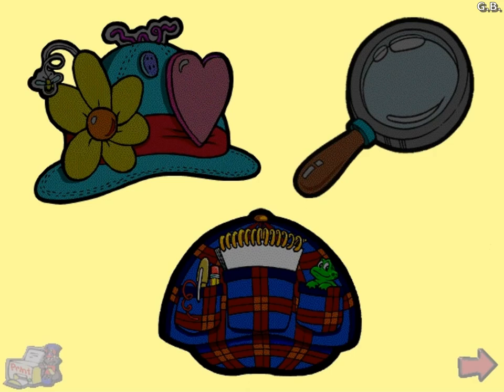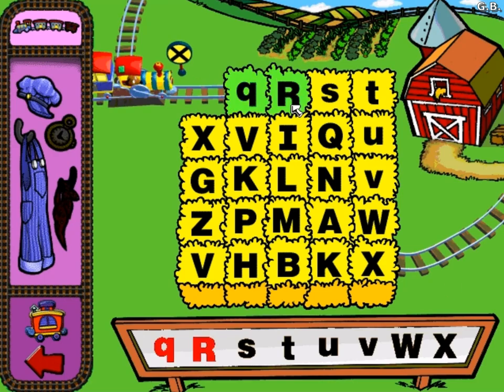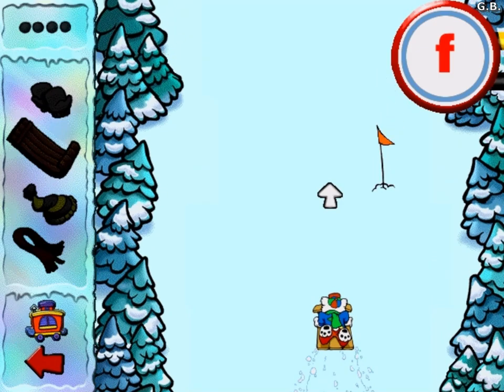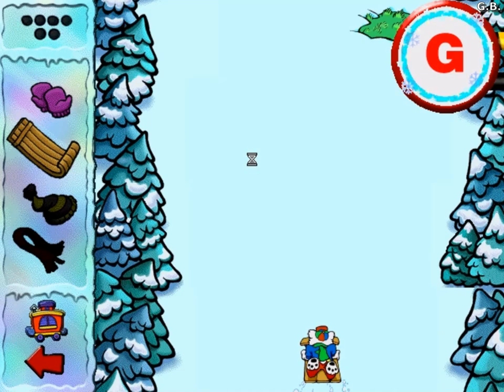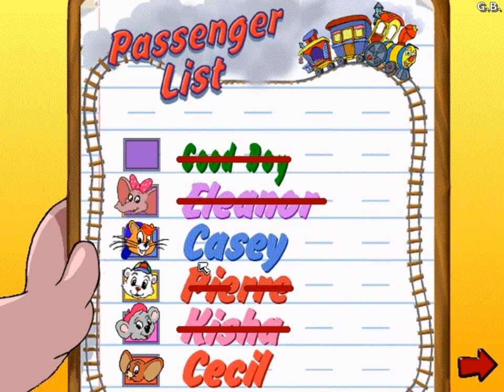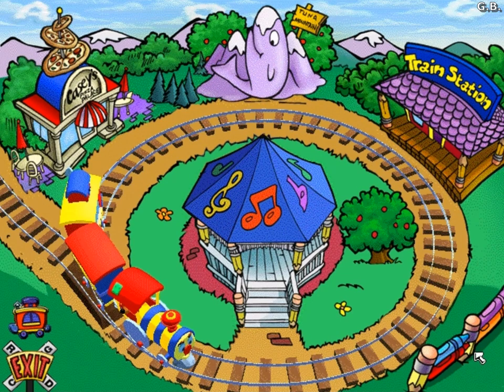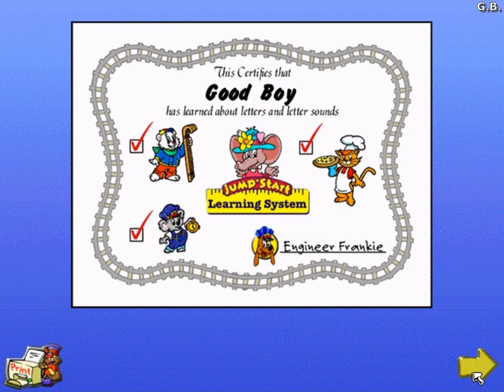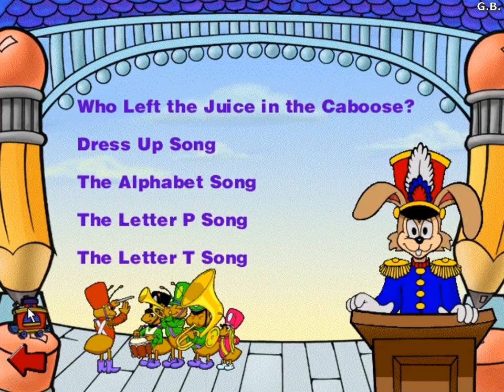JumpStart Learning Games - ABC's (1999) [PC, Windows] longplay